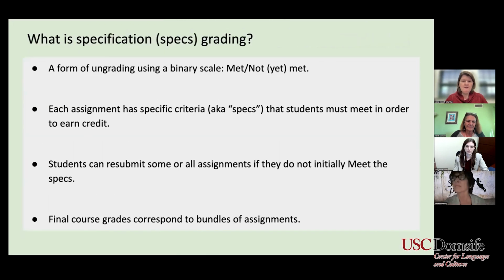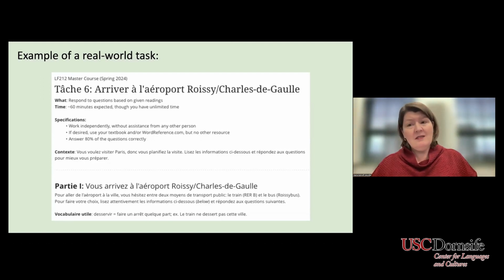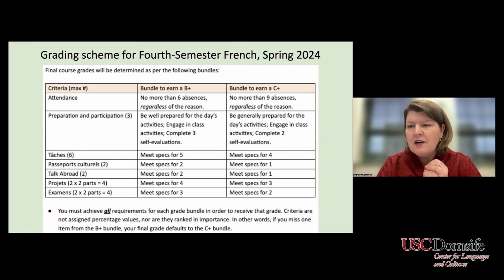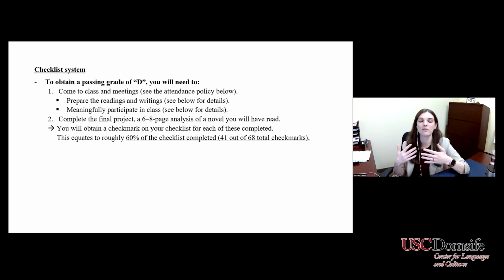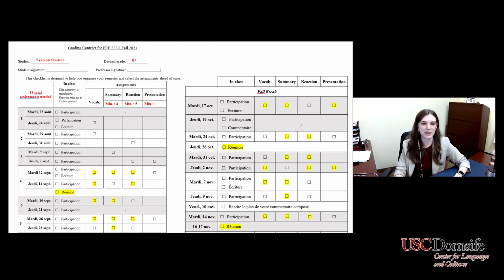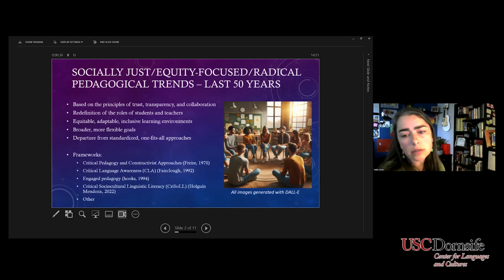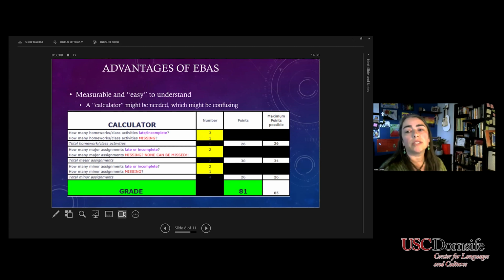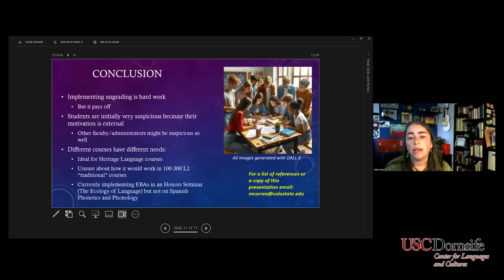Ungrading in World Languages: Working with Different Models (15-minute papers)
Panel C1 Working with Different Models
Chair: Atiyeh Showrai (University of Southern California, Los Angeles, CA @uscdornsife)

Specs Grading and Task-based assessments in Fourth-Semester French 01:35
Maria Park Bobroff (Boston University, Boston, MA @bostonuniversity )

“’Le Pacte Autobiographique’ et Le Pacte Scolaire:” Lessons From Contract Grading in a Small French Literature Course 16:35
Morgane Haesen (High Point University, High Point, NC @HighPointUniversity1924)

Implementing Effort-Based Agreements in a Graduate Spanish Syntax Course 36:09
Maite Correa (Colorado State University, Fort Collins, CO @ColoradoStateUniversity)

The conference Grading Less-Learning More: Ungrading in World Languages, Cultures, and Literatures took place on January 26, 2024. It was organized by the Center for Languages and Cultures  @usccenterforlanguagesandcu7334  at University of Southern California  @USC  The conference co-chairs are Evgeny Dengub  @edengub  and Lori Mesrobian.